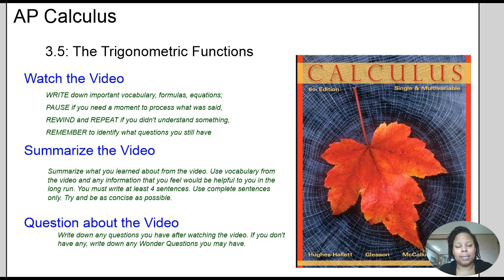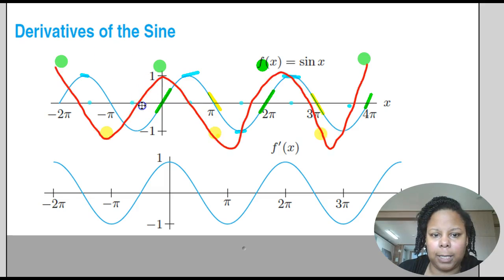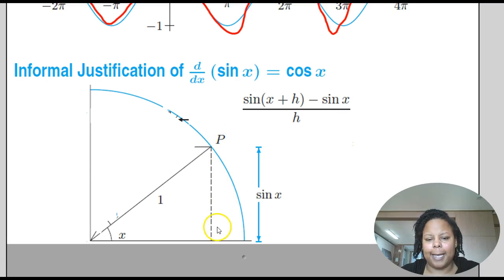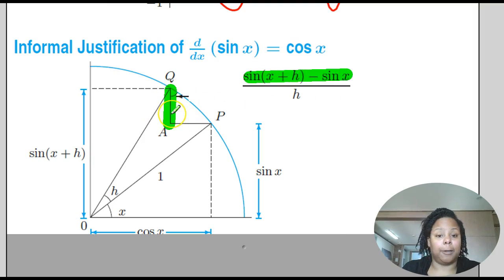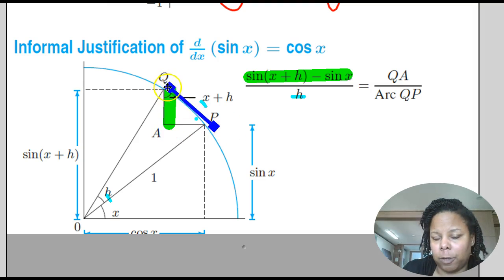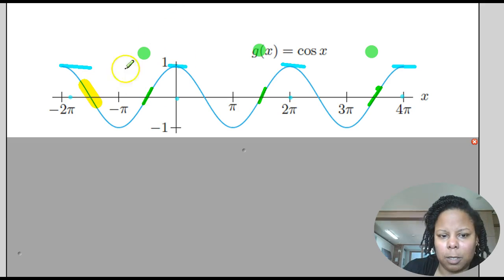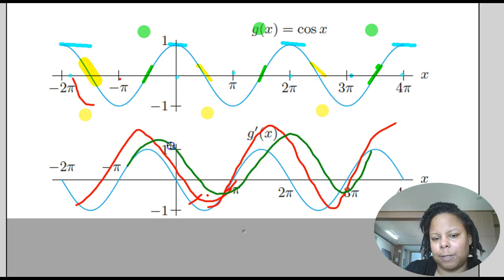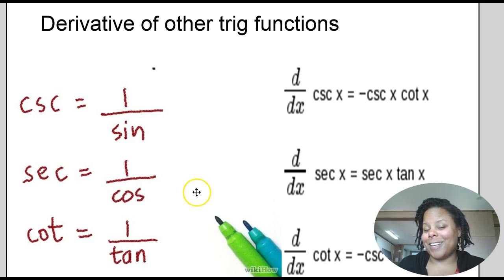AP Calculus: 3.5 The Trigonometric Functions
Flipped Video about section 5.5 The Trigonometric Functions  from Calculus Single and Multivariable 6th Edition